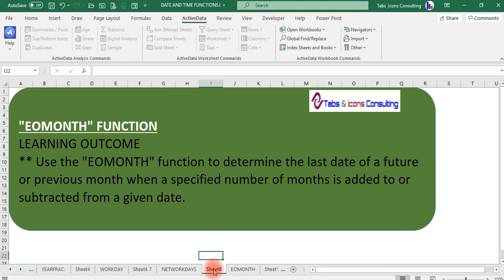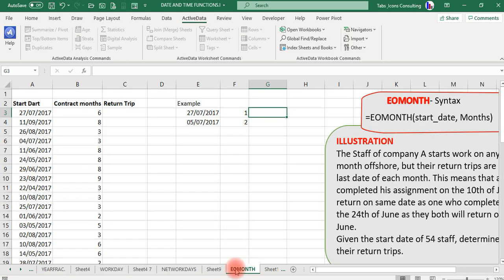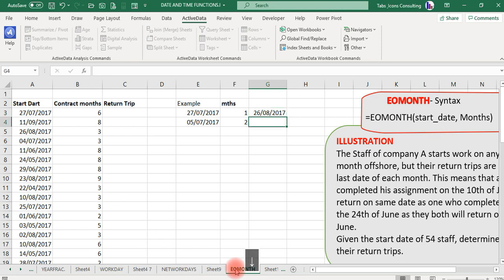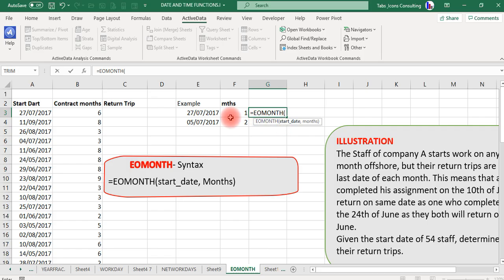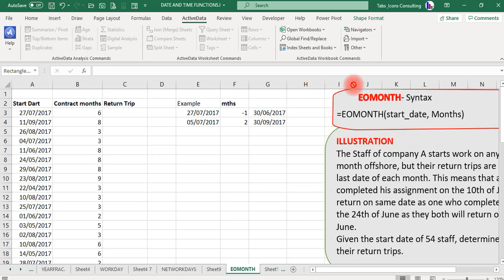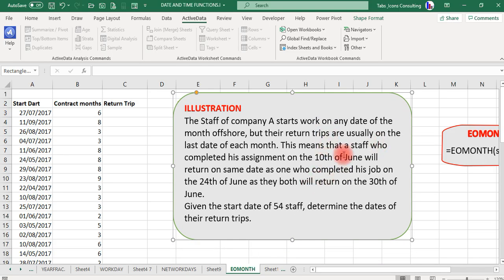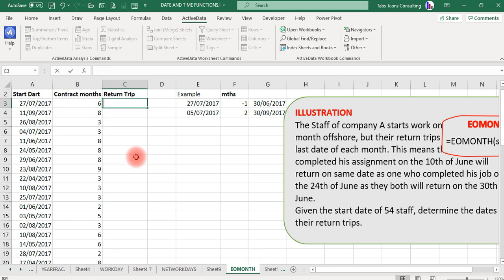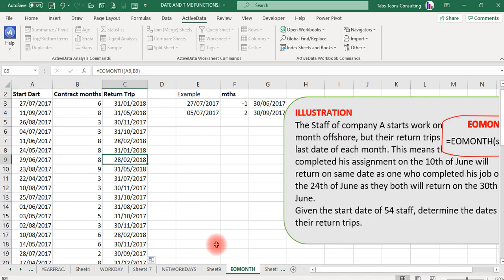Excel Minute with Dan Karo Ezuzu - “EOMONTH Function in Excel”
The Excel EOMONTH function calculates the last day of the month a certain number of months away from a given date. This function is essential for operations where determining the end of a month is crucial, such as in financial planning, billing cycles, or setting monthly deadlines.

We hope you find these video useful and interesting.

Lagos, Nigeria.
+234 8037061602